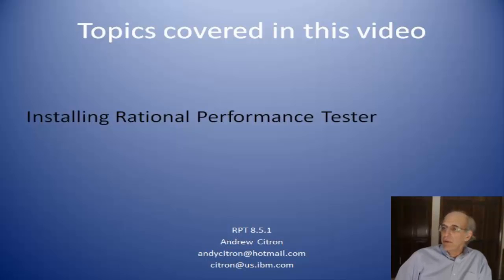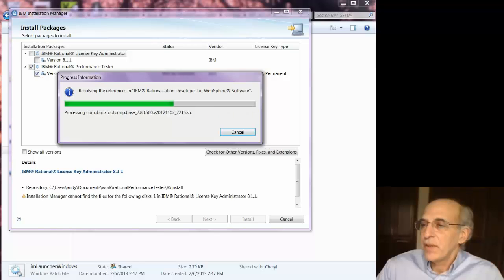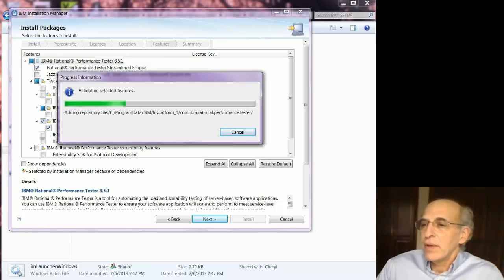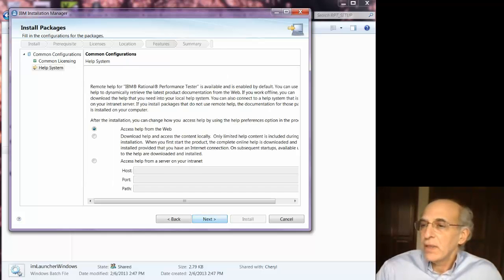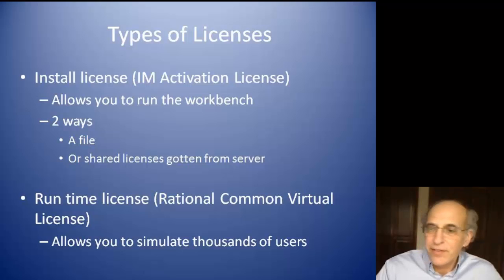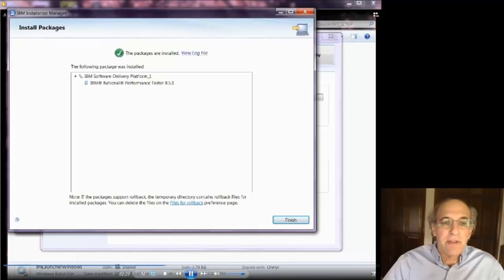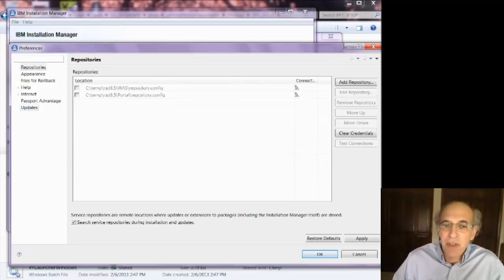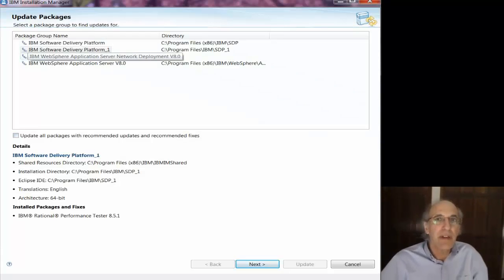Lecture 1, Part 2: Install and Update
Installing Rational Performance Tester, licensing and updating to the latest fix pack.